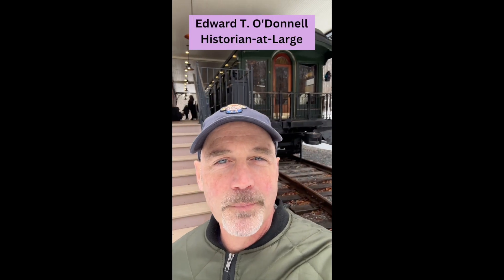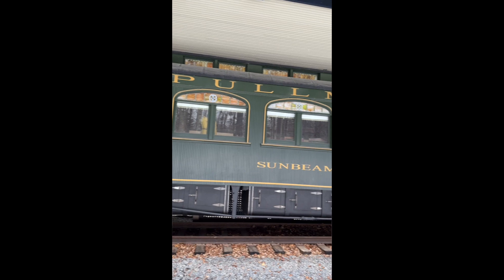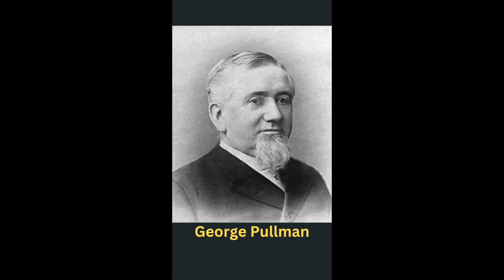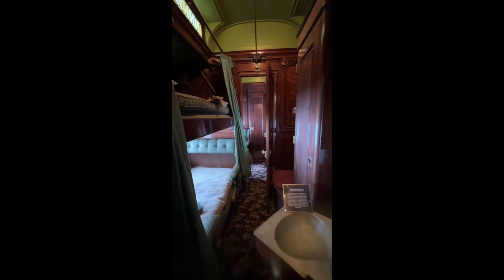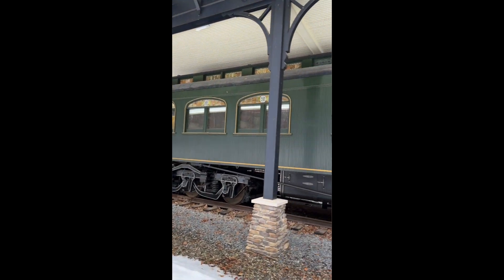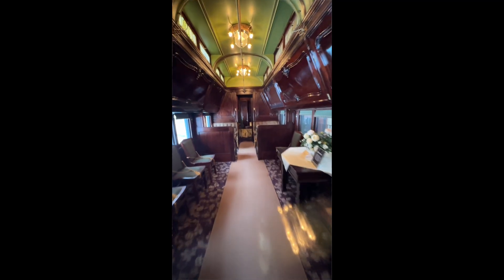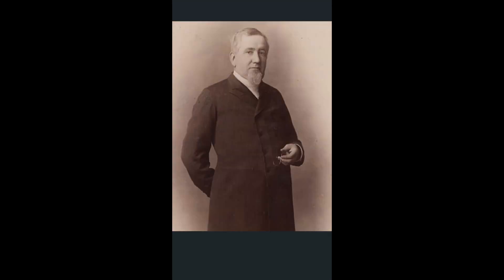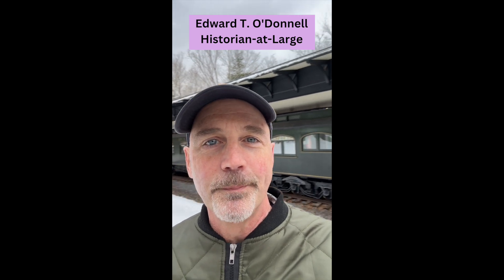History on the Road - Let’s check out a restored 1903 Pullman railroad car!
History on the Road - Let’s check out a 1903 Pullman railroad car! Historian-at-Large Edward T. O’Donnell visits the @hildenethelincolnfamilyhome in VT which features a beautifully restored Pullman Palace Car, THE way to travel in style in the late 19th and early 20th centuries.